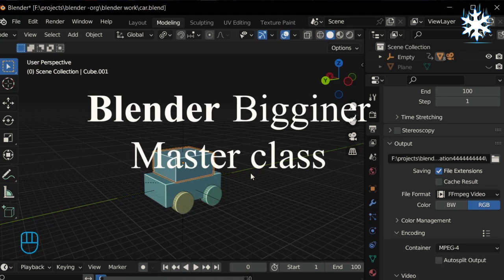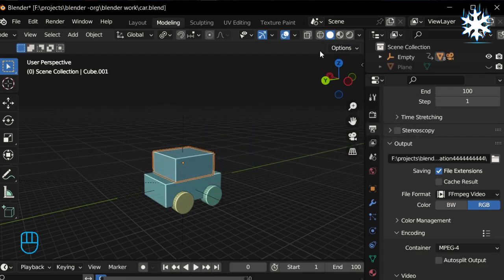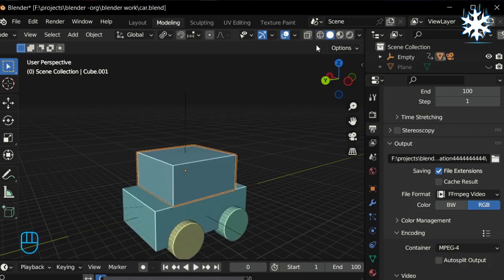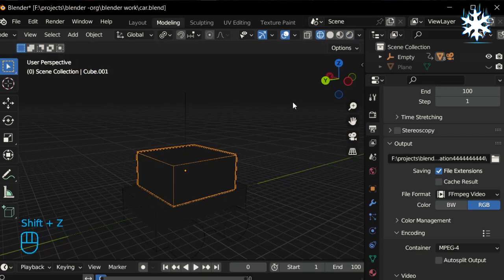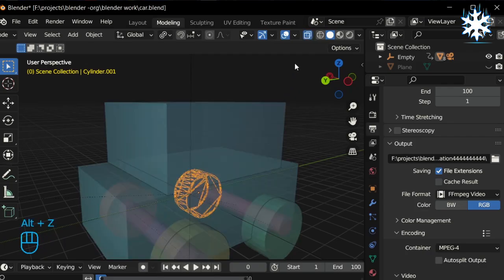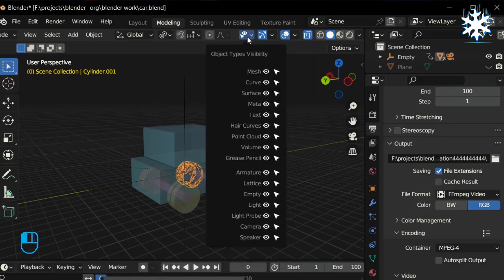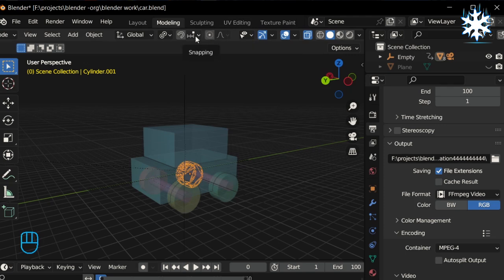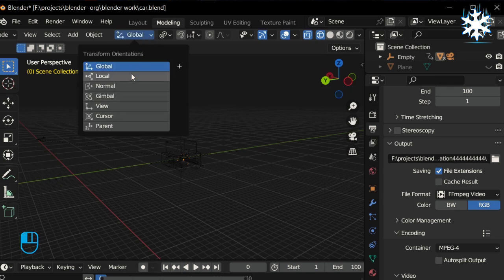Blender For Beginners - Lesson#2: Shading Modes And Tools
Welcome to Lesson 2 of the Blender Beginner Masterclass.
In this video, you will learn the fundamentals of Blender, including shading modes settings and viewport setting etc...
This lesson is designed for complete beginners, so everything is explained step by step in a clear and practical way.